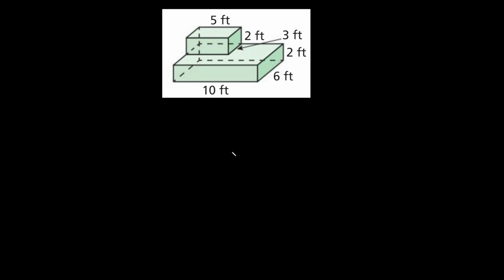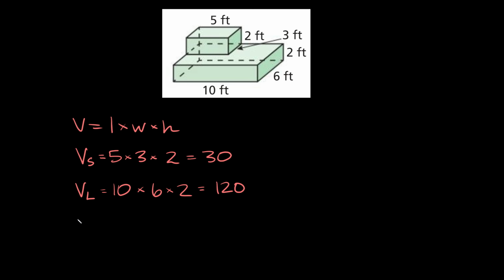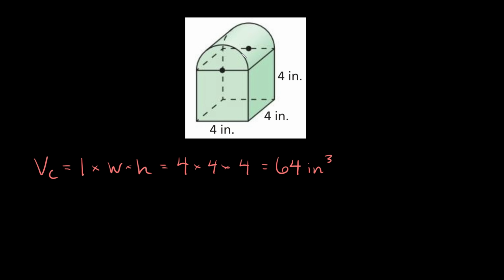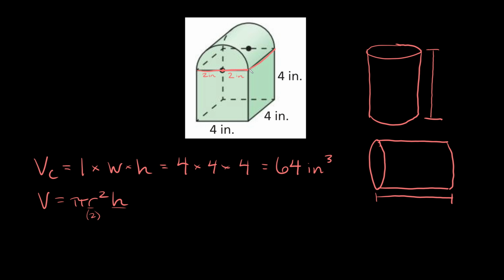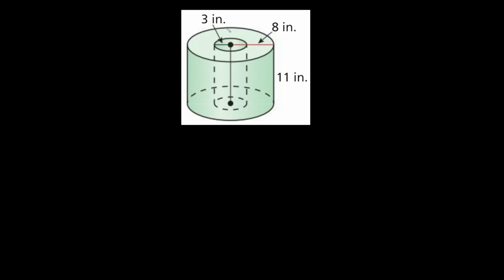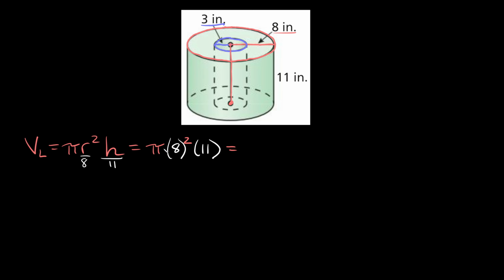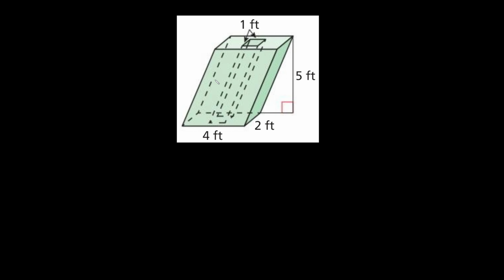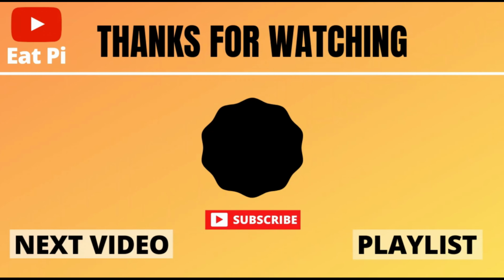Find Volumes of Composite & Void Solids - Prisms & Cylinders | Eat Pi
In this video, I teach you how to find volumes of composite solids and solids that have voids in them.

0:00 - Rectangular Prism
2:21 - Cube with Half Cylinder
6:34 - Cylinder with Cylinder Void
9:48 - Oblique Rectangular Prism with Void